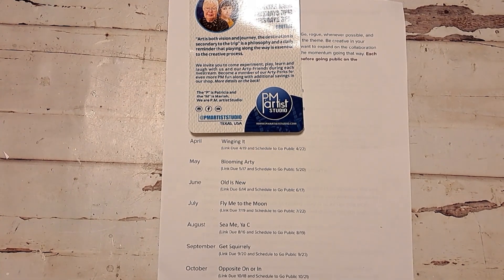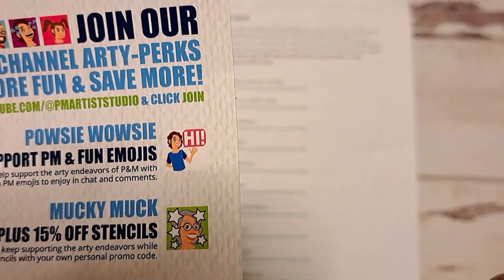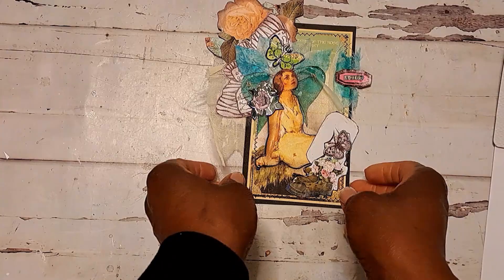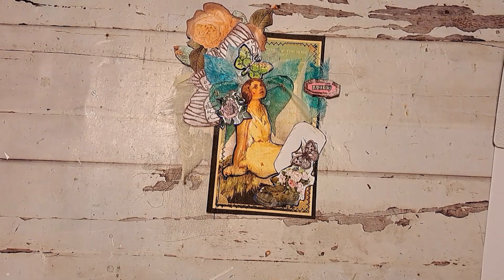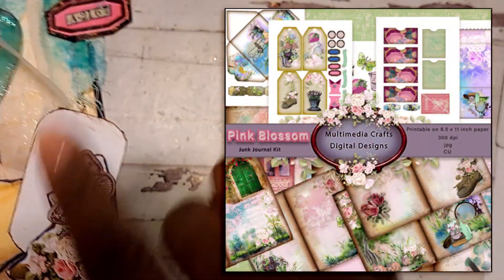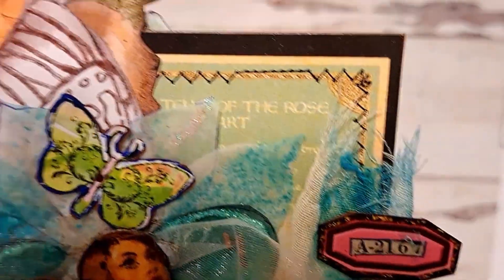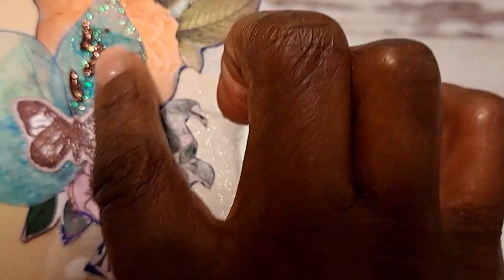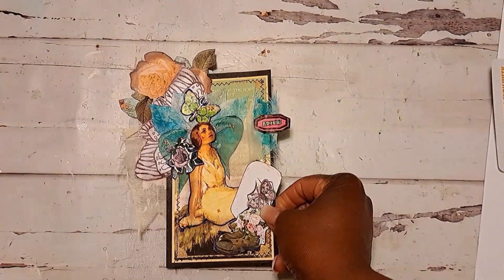Winging It_Fairy Themed Journal Card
THIS VIDEO IS NOT INTENDED FOR CHILDREN UNDER AGE 18!

This is the April 2023 video for the MakersCreativeCollab hop, hosted by @PMartistStudio on their Facebook group, "Makers of Mixed Media Art/ Artist.

Follow along and enjoy this hop with both YouTube collaborators as well as the non Youtubers on the Facebook group.

Here are the hop links:
April

Etsy hybrid store
Etsy digital store
Ebay store